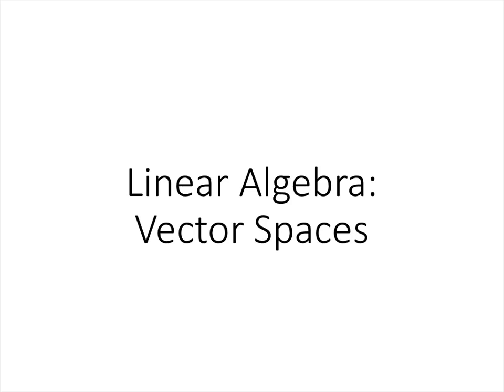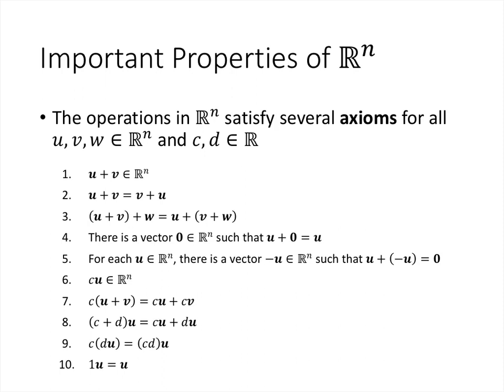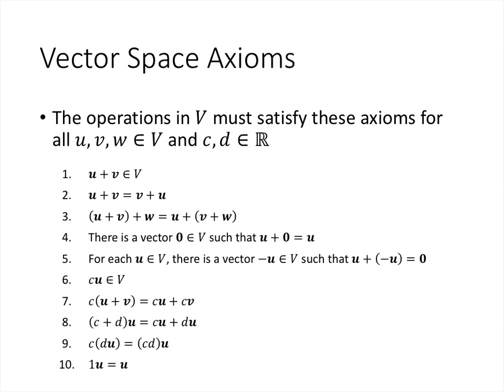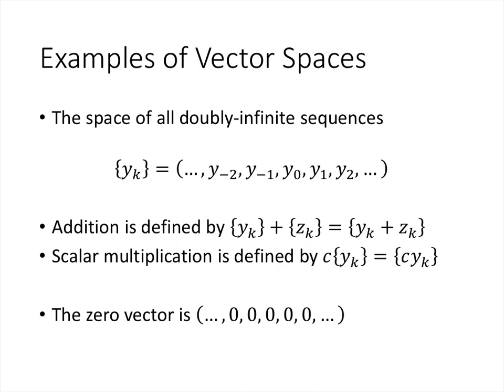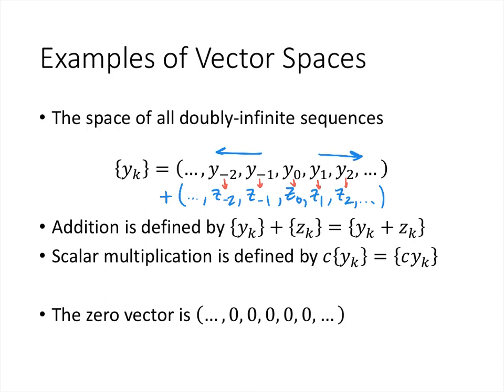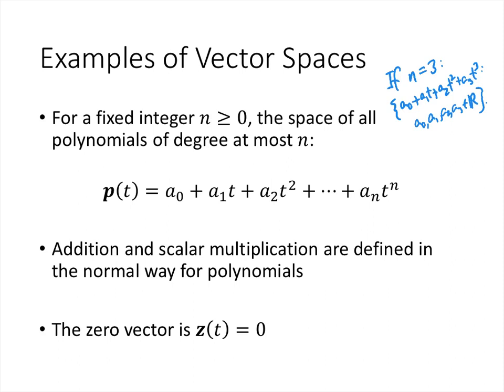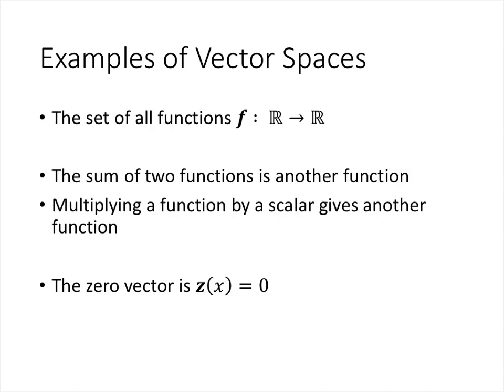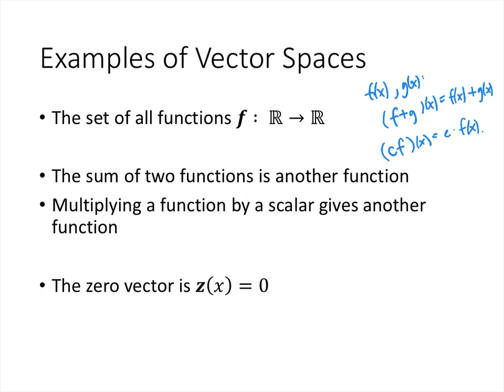Linear Algebra - Lecture 27 - Vector Spaces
In this lecture, we generalize the algebraic properties of R^n and discuss vector spaces.